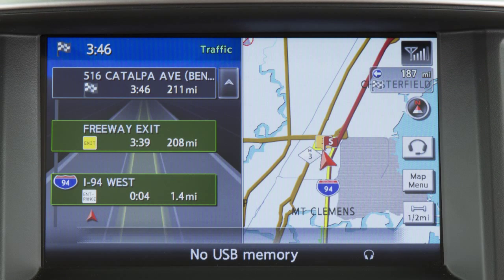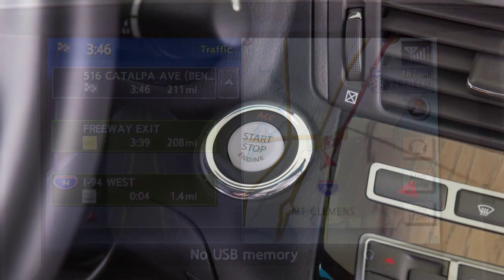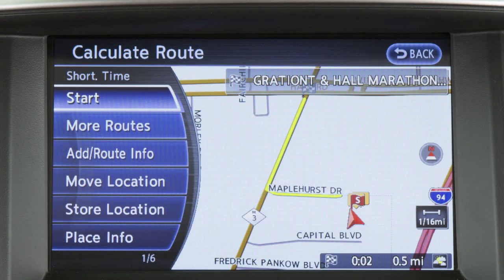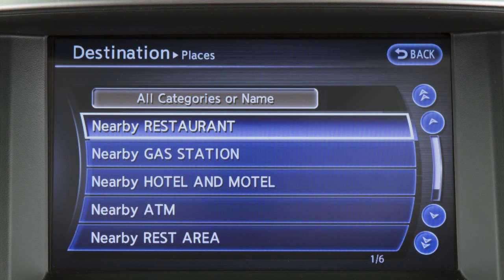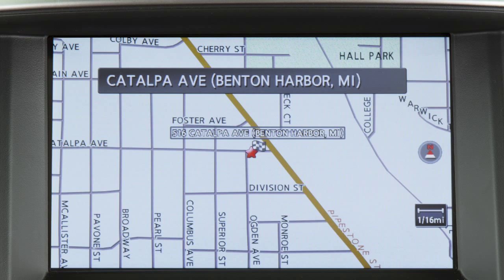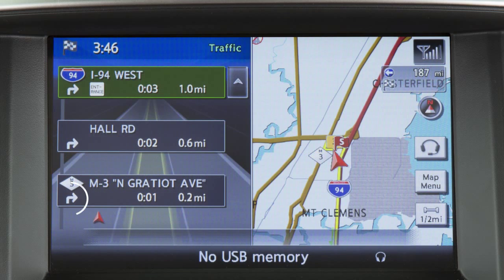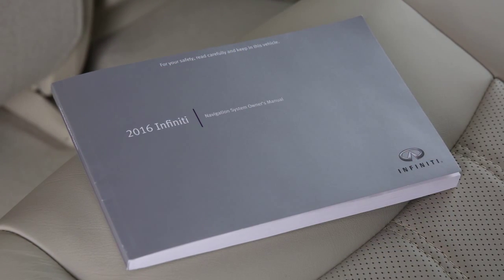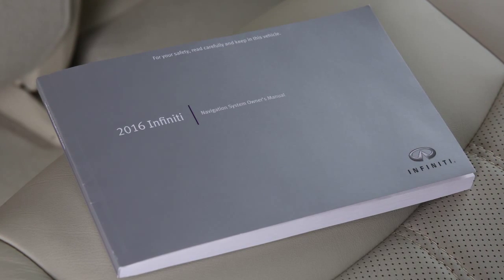2016 Infiniti Q70 - Navigation System Overview (if so equipped)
The INFINITI Navigation System, if so equipped, uses a real-time map display and turn-by-turn voice instructions to help you navigate to your destination.

This is your Navigation System’s control panel. Use the touchscreen to select items on the screen.

You can also highlight items with the INFINITI Controller and then select them by pressing the ENTER button.

The INFINITI Navigation System also has a directory of places of interest to assist the driver in finding locations, including:
● Gas stations,
● ATMs,
● Restaurants,
● Shopping centers, and
● Businesses.

Once a destination is set and a route has been calculated, the system can provide:
● The turning direction at the next intersection,
● The name of the next street,
● The distance to the next intersection or to the end destination, and
● The estimated remaining time of travel to the destination.